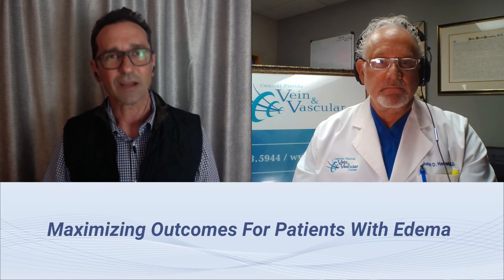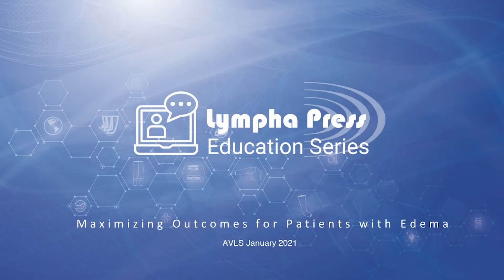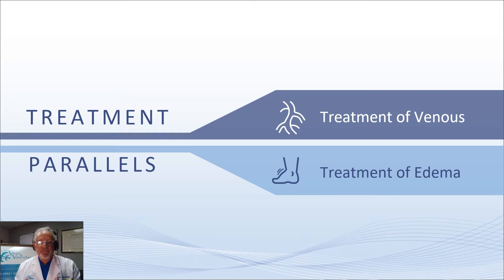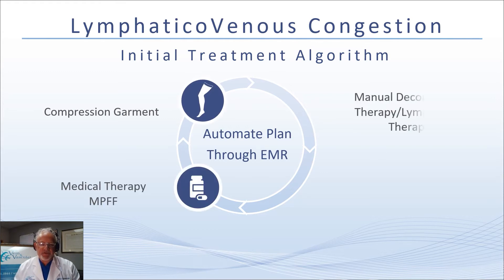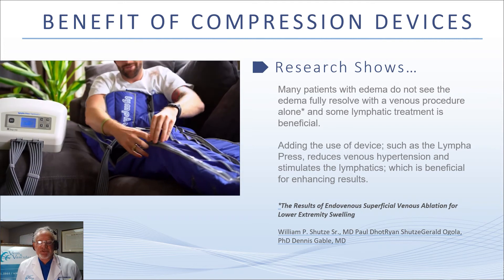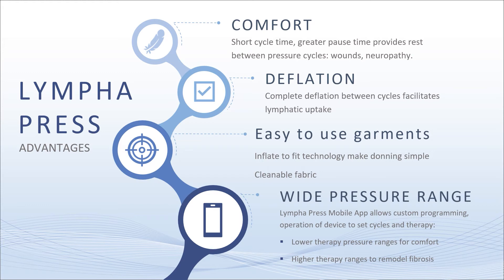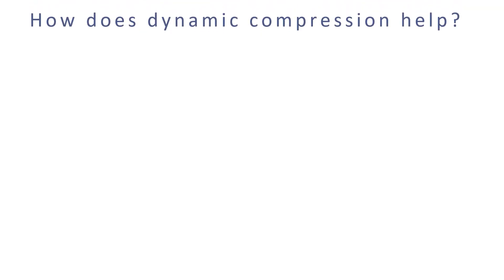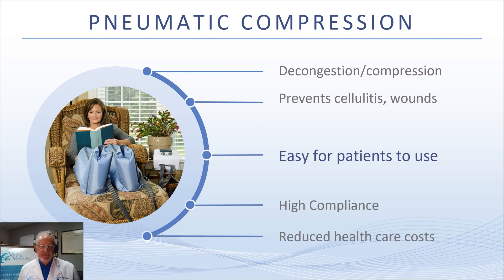Maximizing Outcomes for Patients with Edema - Dr. John Horowitz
Guest speaker Dr. John Horowitz takes us through his process for treating patients with Edema. Watch to learn about:
- Automating treatment plan through EMR
- Venous care simultaneous to swelling care
 - Benefits of compression devices
- Constructive care tiers
- Patient experience with Lympha Press advantages
- Clinical Research
- How compression therapy helps patients reduce risk of ulcers, cellulitis incidences and lower health care costs.